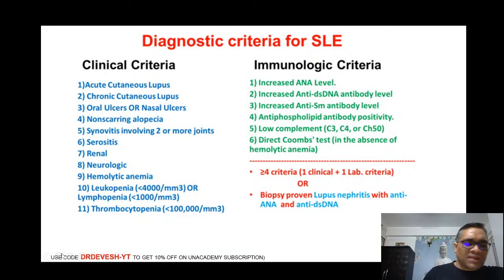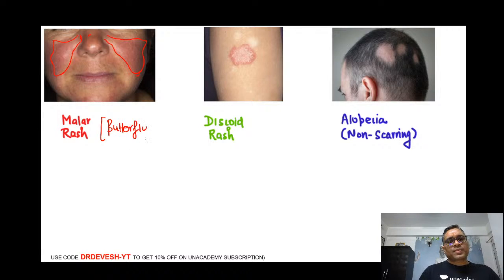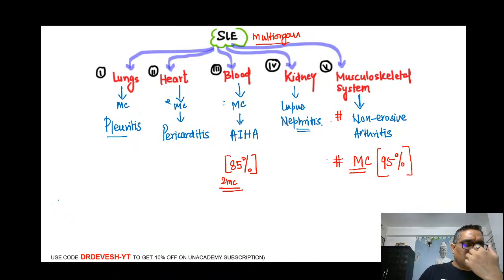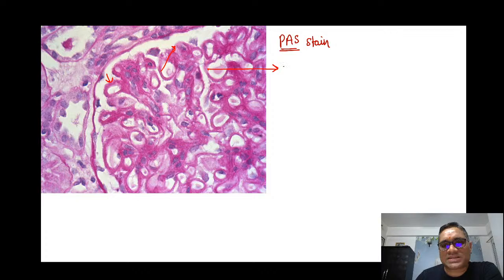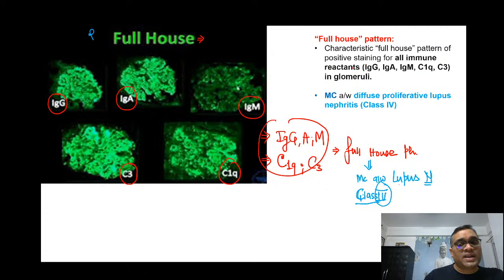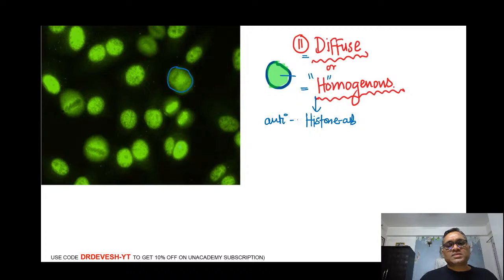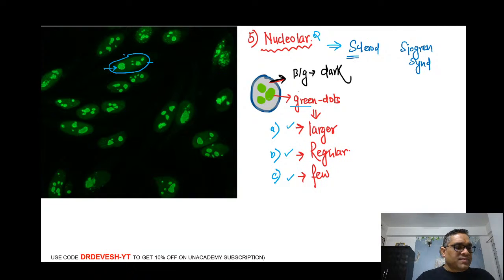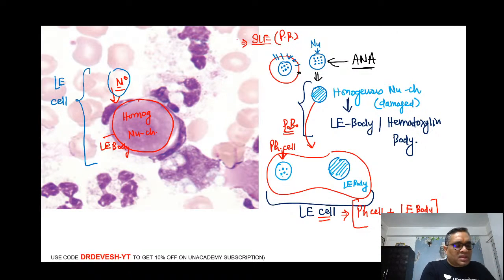Autoimmune Disorders | Image based Revision (PGMEE) | Dr. Devesh Mishra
Dr. Devesh Mishra is a national faculty for Pathology with 12+ years of teaching experience . He did MD from TNMC, Mumbai and followed up with a senior residency from AIIMS, He is one of the most sought after faculties for Pathology. In this session, MCQs and important concepts ( based on latest ed of Robbins) for cracking AIIMS/NEET/ and PGI exams will be discussed.
Attend the session LIVE and stay ahead with your NEET PG & Other medical PG Exam preparations with Unacademy Live NEET PG. Learn LIVE from Dr. Devesh Mishra and other Top Educators on Unacademy Subscription.

1. Learn from your favourite educators and toppers
2. Dedicated DOUBT sessions
3. One Subscription, Unlimited Access
4. Real-time interaction with Teachers
5. You can ask doubts in the live class
6. Download the videos & watch offline